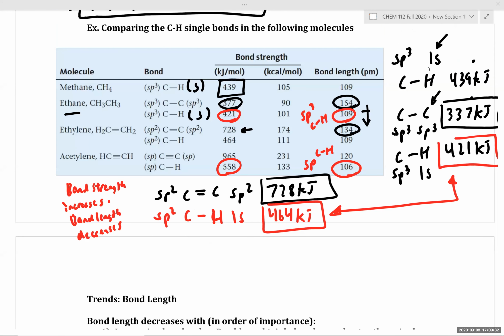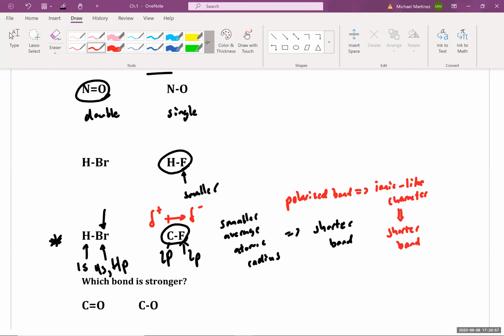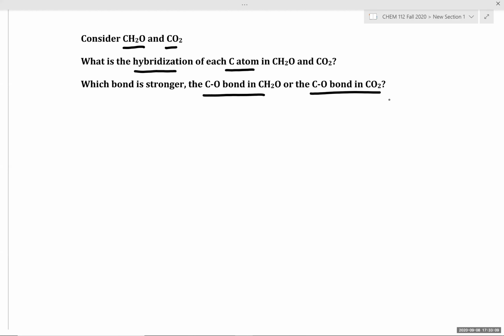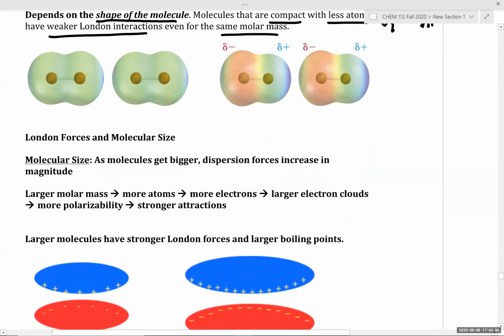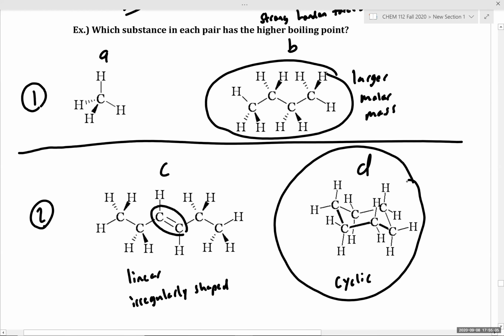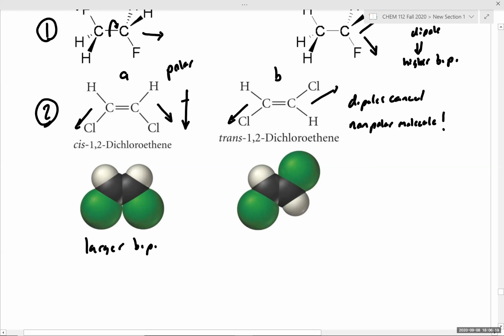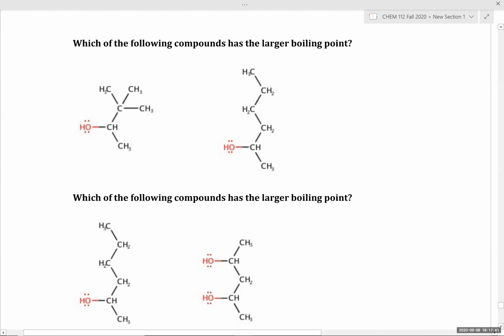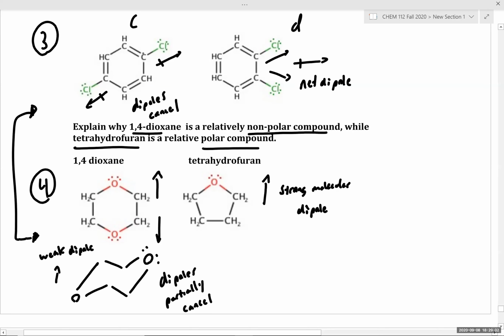CHEM 112 Lecture Ch. 1 General Chemistry Review Part 8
Below is a list of topics discussed in this lecture video
0:00 Trends: Bond Length
7:38 Example: Predicting Bond Length and Bond Strength
20:20 Example Identifying hybridization and Comparing Bond Strength and Bond Length
26:20 Example 2: Hybridization and Effects on Bond Length and Strength
29:44 Intermolecular Forces and Phase Changes
31:24 Intermolecular Forces: London Forces
38:40 Intermolecular Forces and Boiling Point
40:03 Intermolecular Forces and Molecular Shape
44:20 Example: Predicting Boiling Point
46:04 Example 2: Predicting Boiling Point
49:35 Dipole-Dipole Forces
51:15 Dipole Dipole Forces and Boiling Point
57:25 Hydrogen Bonding
1:01:02 Example Comparing Boiling Points for Two Compounds
1:06:22 Ion-Dipole Forces
1:07:58 Example: Comparing Boiling Points for Two Compounds